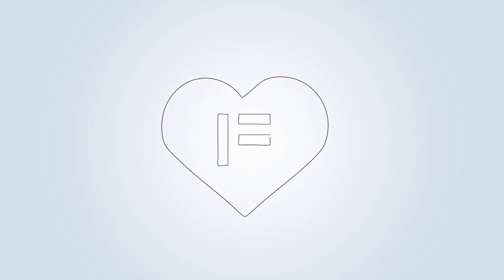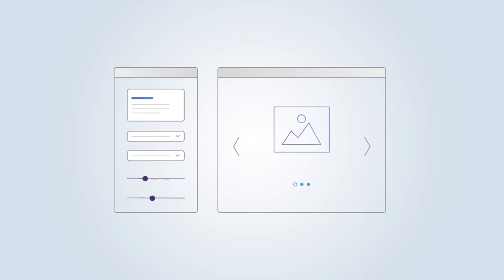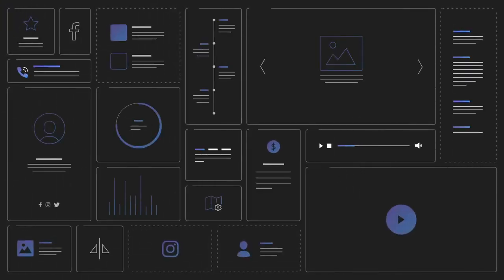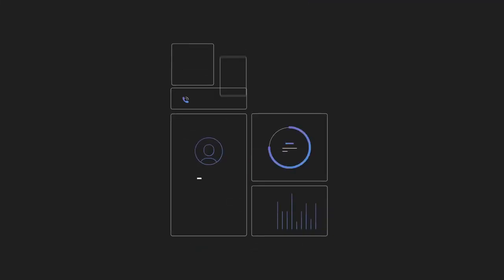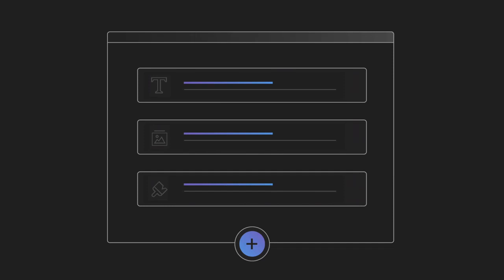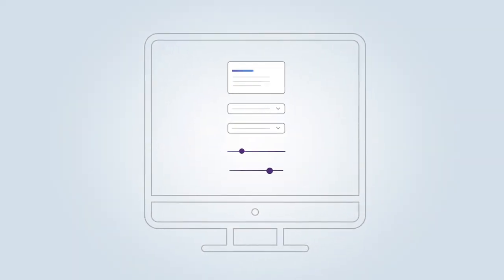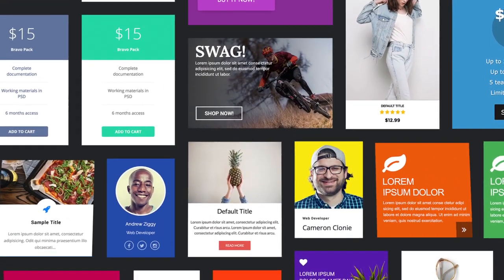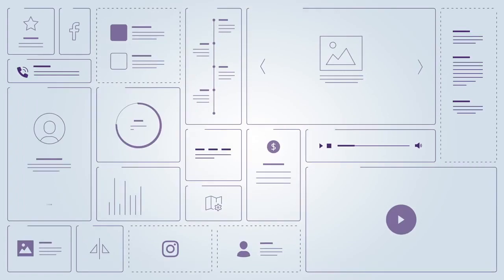Unlimited elementor video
We Have Launched New UnlimitedElements Lifetime Deal.
💥 800 Elementor Widgets! 💥
Lifetime Deal $29 for more plan check deal link

If you are a web designer and using Elementor for your Website then this deal is for you.
Unlimited Element of Elementor Page Builder is a library of unique Elementor Widgets that add more functionality and flexibility to your favorite page builder.
The #1 Widget Library for Elementor Page Builder

What you get in this deal
Clutter-Free
800 Elementor Widgets
Widget Creator
Live Widget Library
Javascript Inside of Elementor
Powered by Twig Engine
Advanced Custom Fields
Pods Plugin
Toolset Plugin